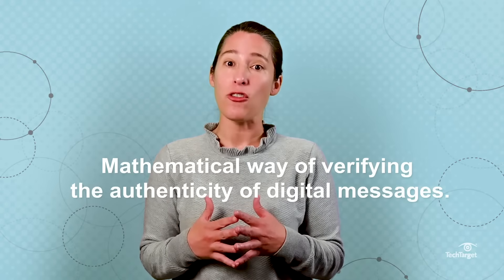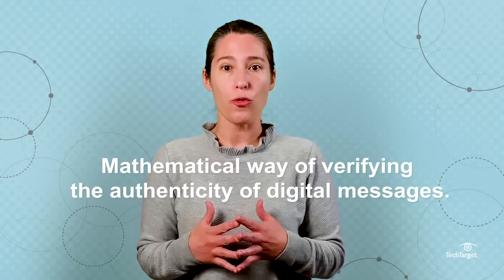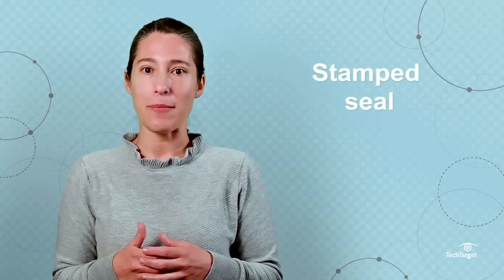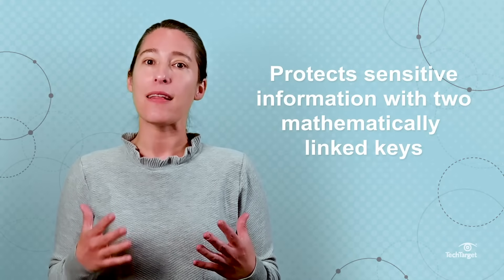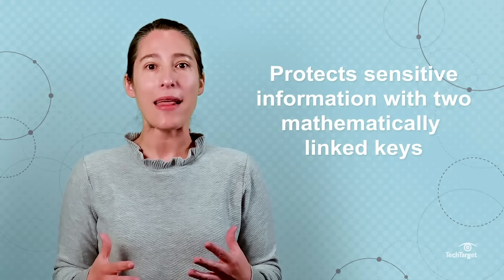What are Digital Signatures and How Do They Work?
Digital signatures are a mathematical way of verifying the authenticity of digital messages. Based on asymmetric cryptography, they prevent forgery and tampering in the sending and receiving process. Digital signatures prevent impersonation for the digital age, and contain metadata around an electronic message.